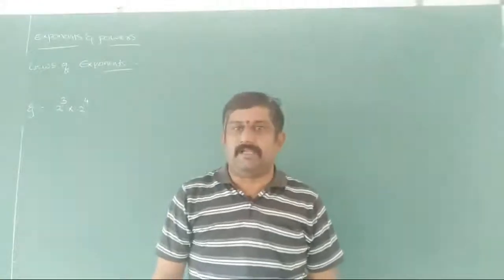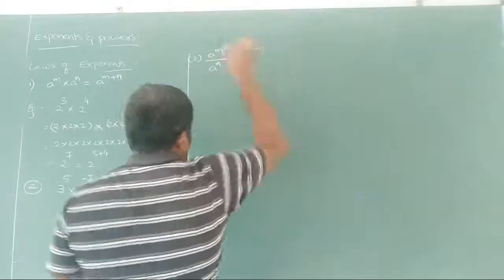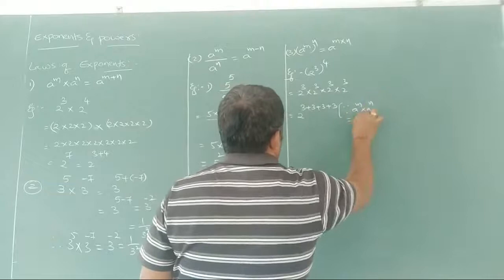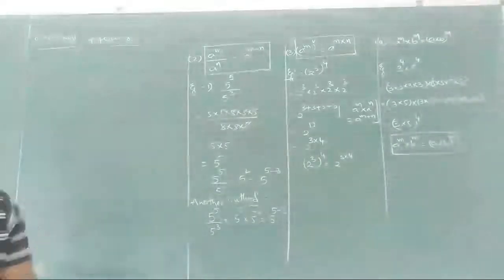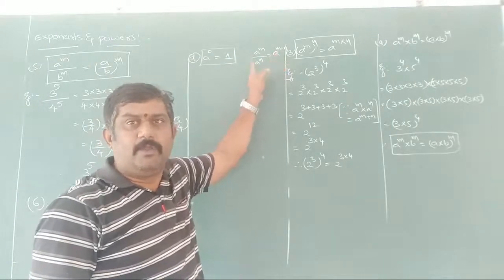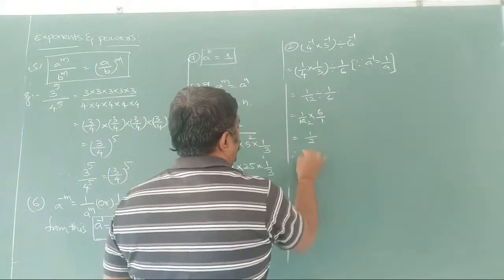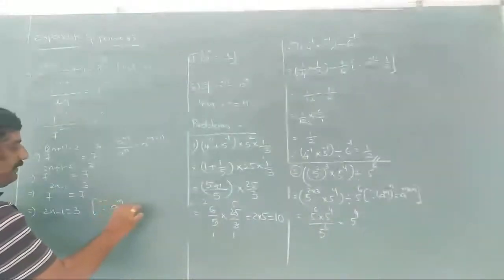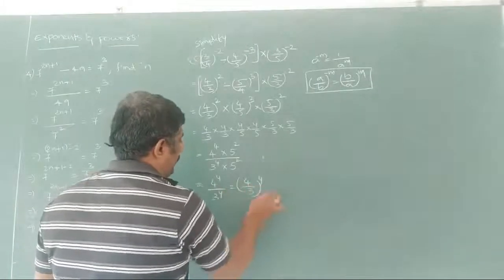Exponents & Powers Part-2 by Rajesh Kashojhala